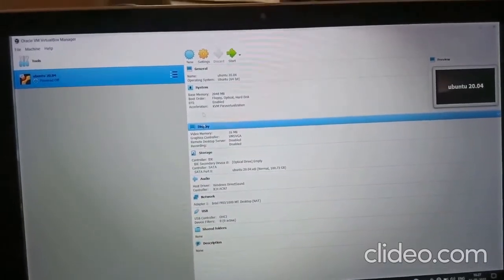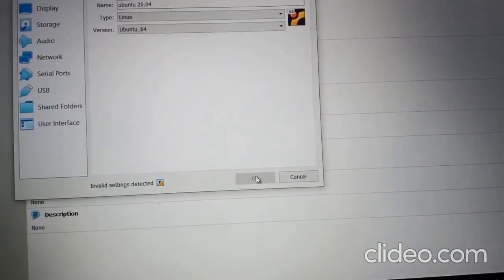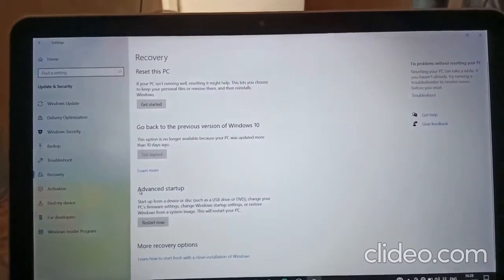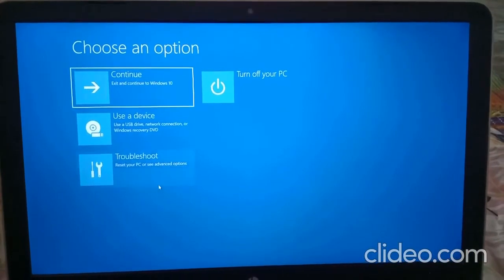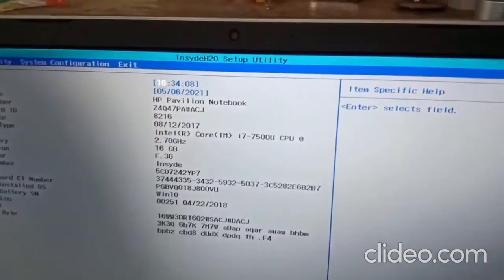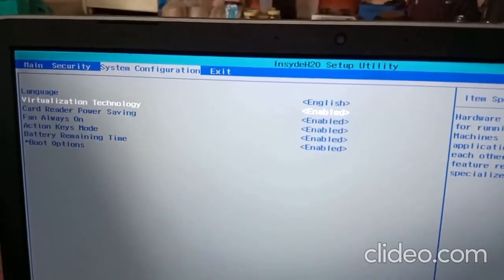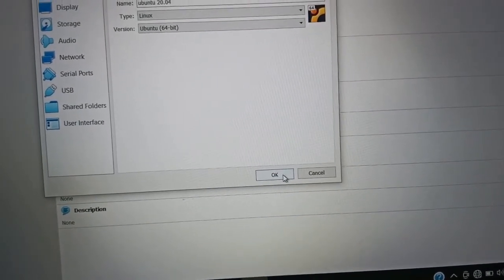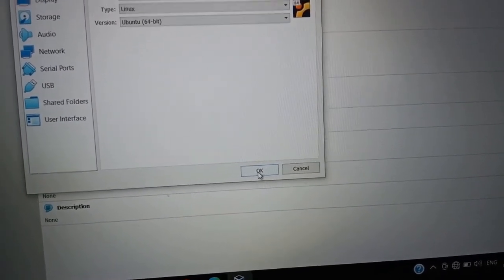How to enable virtualization technology|Bios settings to drive virtualbox in windows|Linux Ubuntu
This video helps how to access OK button in virtualBox software while installing other OS into your laptop.